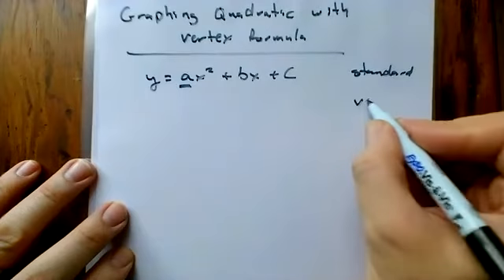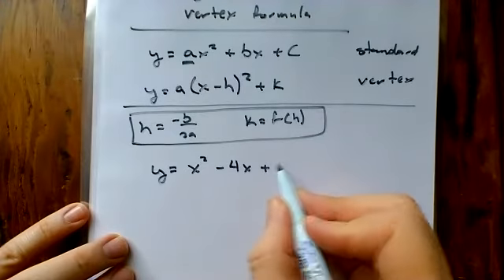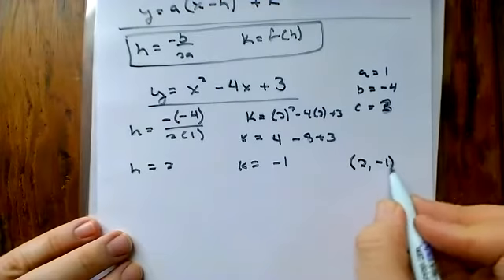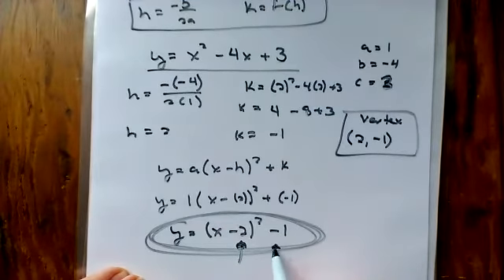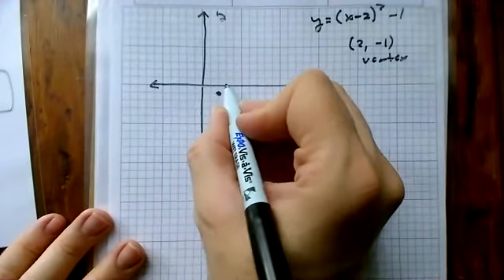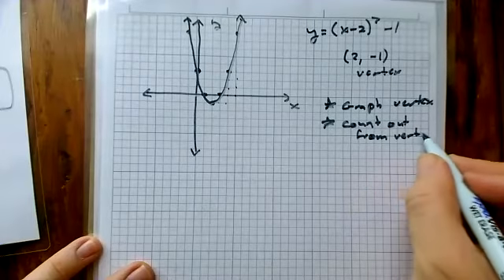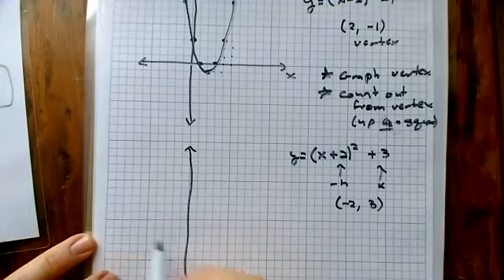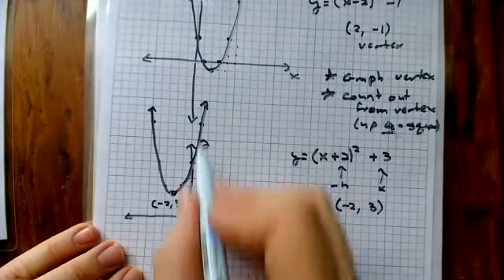Graphing a parabola in vertex form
We show how to convert an equation from standard to vertex form as well as how to find both the vertex and the "stretch" factor.